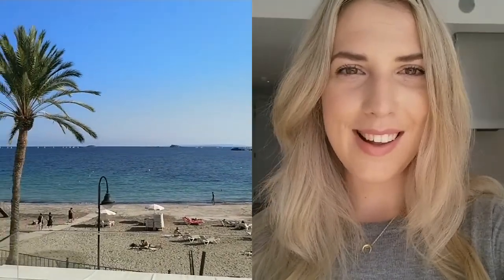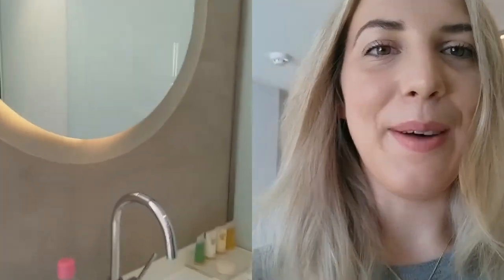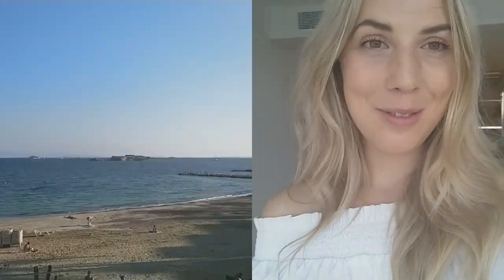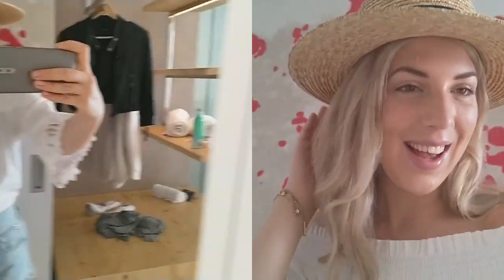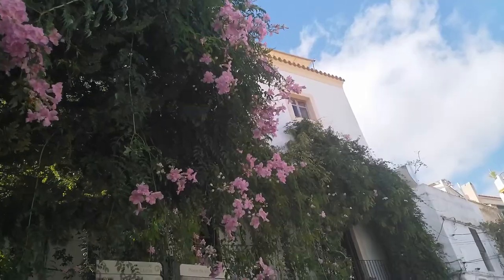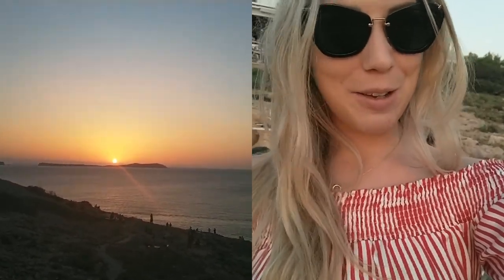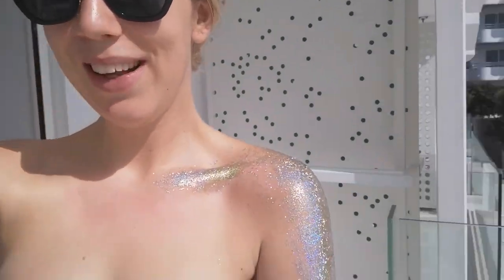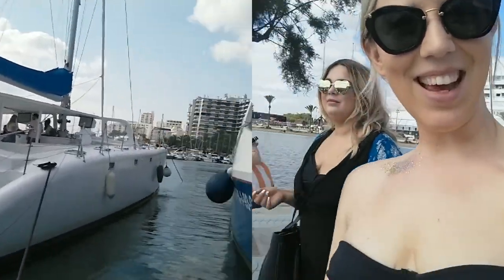IBIZA: Both Sides Of The Story VLOG | Sarah-Rose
Join me in Ibiza as I capture both sides of the trip on the brand new nokia 8!

DAY 1

DAY 2 -

DAY 3 -

DAY 4 -